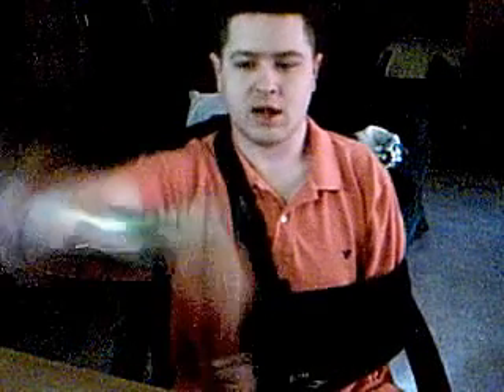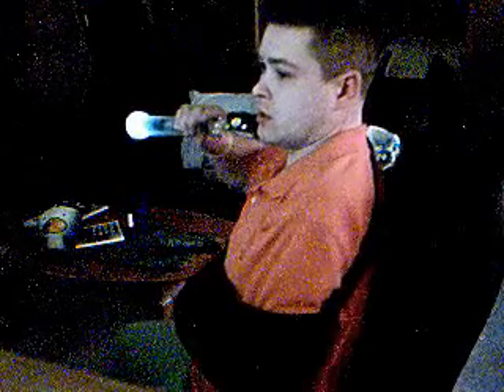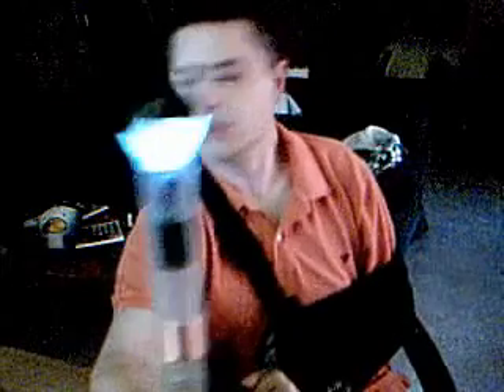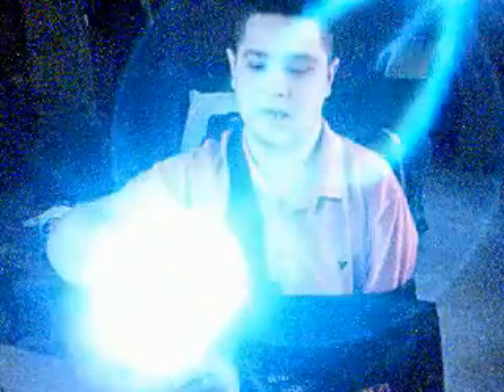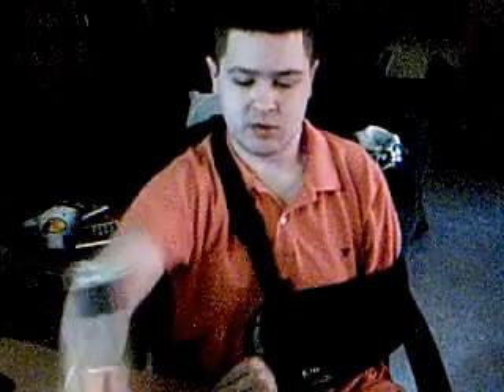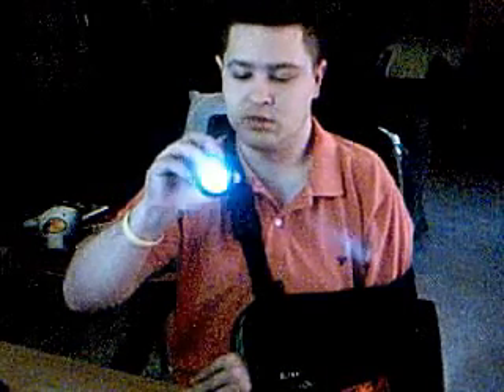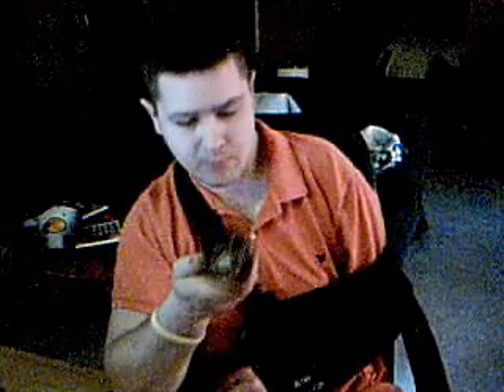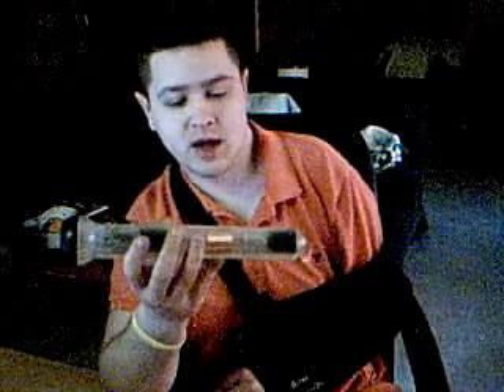SURVIVALIST TIPS, FOREVER (LED) FLASHLIGHT REVIEW, POWER OUT